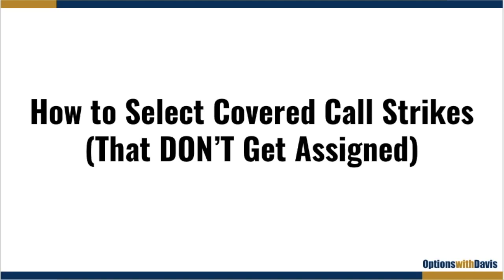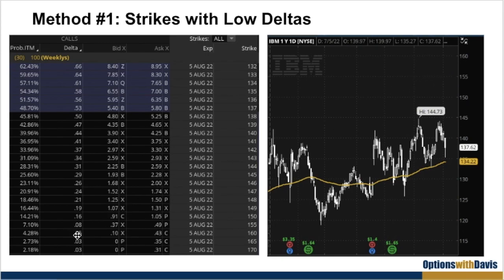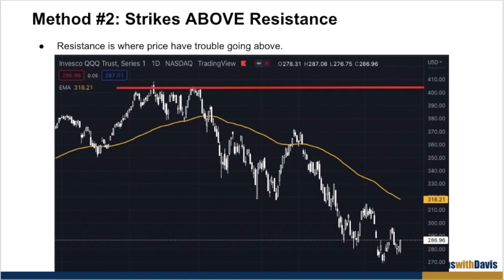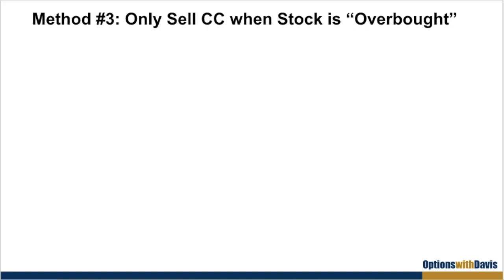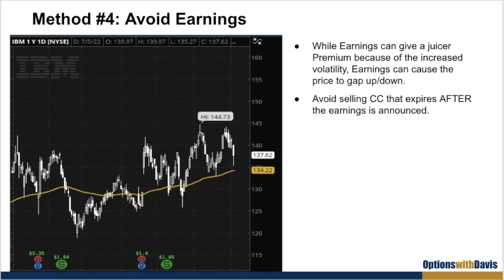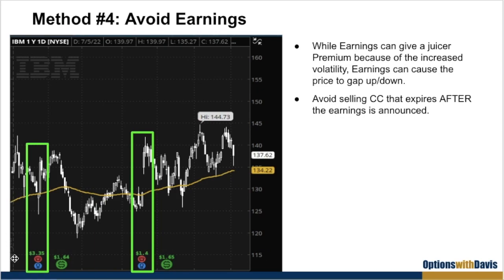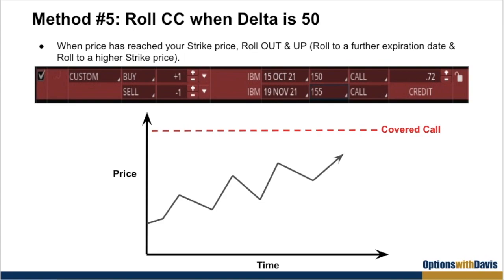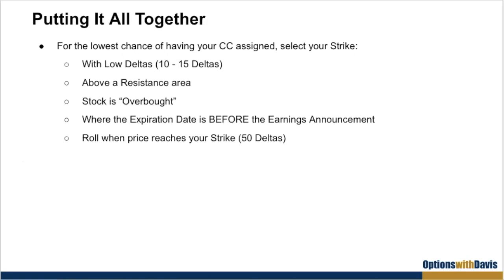Ultimate Guide to Selecting Covered Call Strikes (That WON'T Get Assigned)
*** BECOME MY MENTEE ***
12 Months Mentorship Program:

Worried about selling Covered Calls and then having it go in-the-money and getting your stocks called away?

Then I've created this video just for you because in this video you will learn the 5 methods that will help you choose the right Covered Call Strikes so you WON'T get assigned and have your stocks called away.

Once you've mastered the right way to sell Covered Calls, you'll be able to get a consistent income WITHOUT having to worry about your stocks being called away!

Timestamps:
00:00 - Start
00:35 - Method #1
05:46 - Method #2
09:04 - Method #3
12:05 - Method #4
15:14 - Method #5
19:26 - Putting it all together